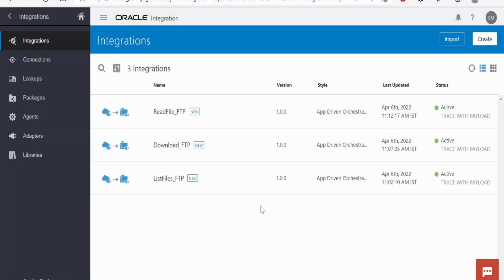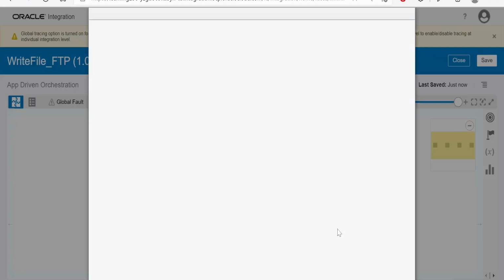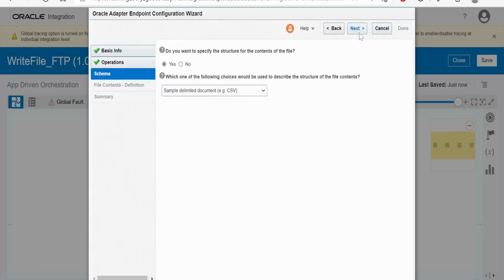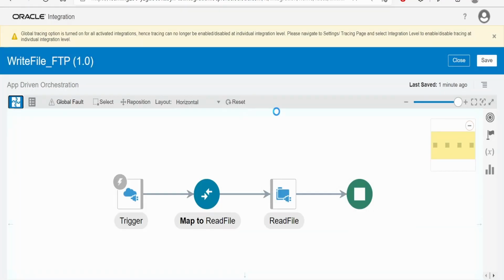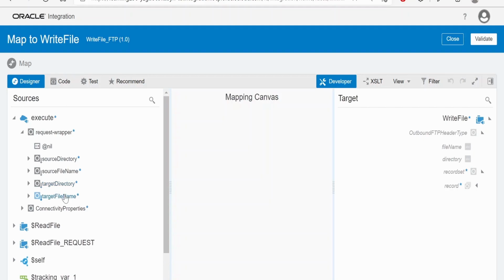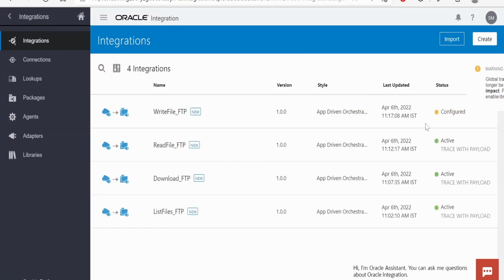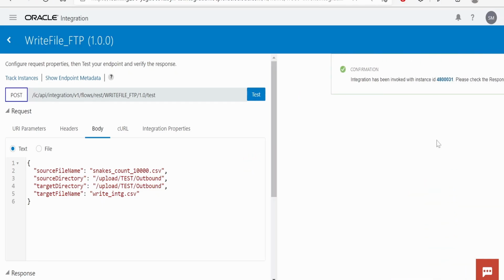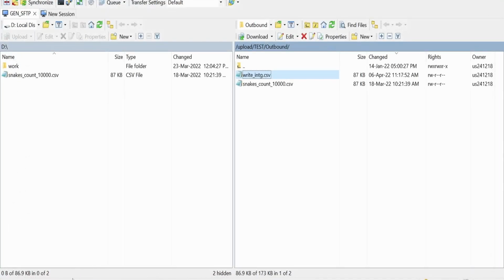How to Write a File onto the target FTP server with Integration (OIC) ? | Oracle Integration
With this video we will learn How to Write a File onto the target FTP server with Integration (OIC)  ? | Oracle Integration | FTP | Using FTP Adapter / connection with Write File operation

0:00:03 - What you'll learn with this tutorial
0:00:07 - Create Integration
0:00:30 - Invoke FTP connection with Write File operation
0:02:43 - Testing and verification